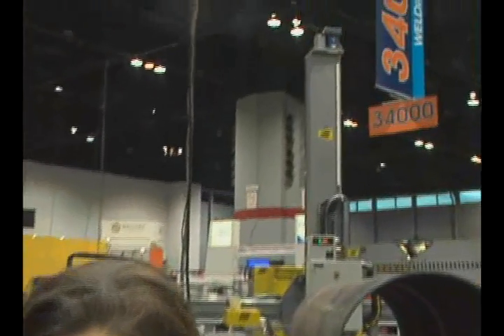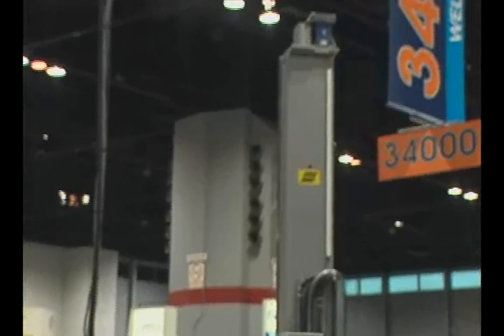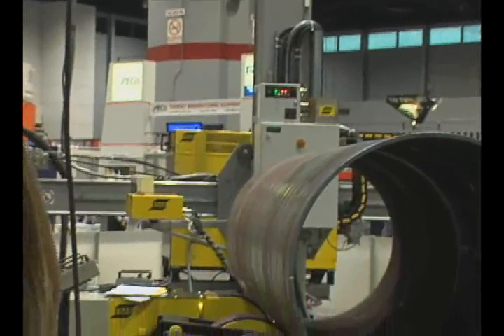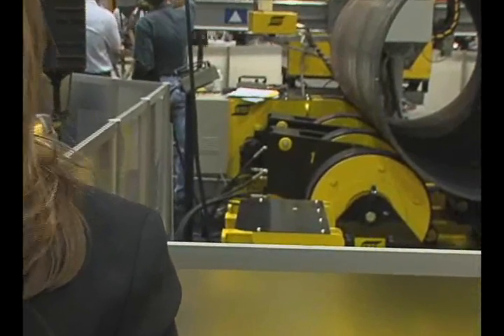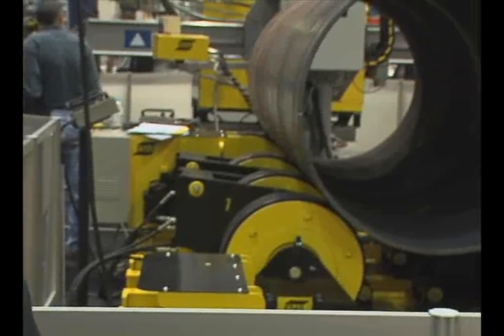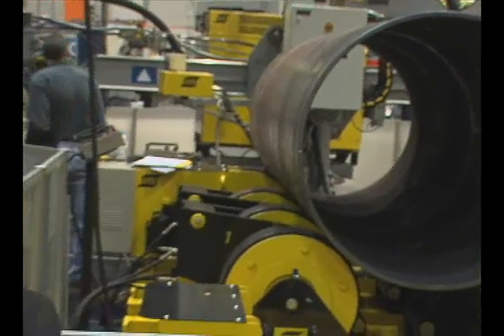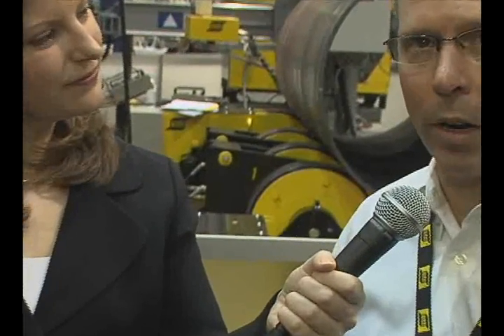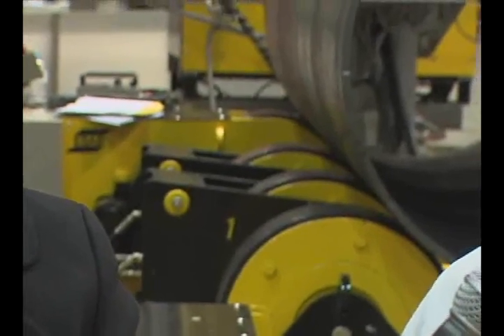ESAB Welding Automation Solutions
Have you seen our Sub Arc and FUB 30 demos yet? There's only a few hours left of the show, so get to booth 34043 to learn all about ESAB's automated solutions.